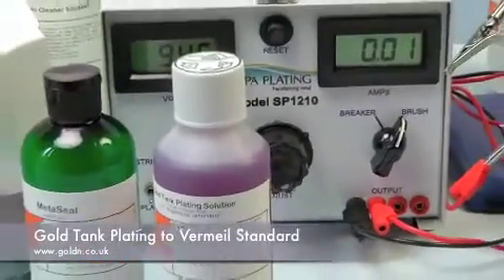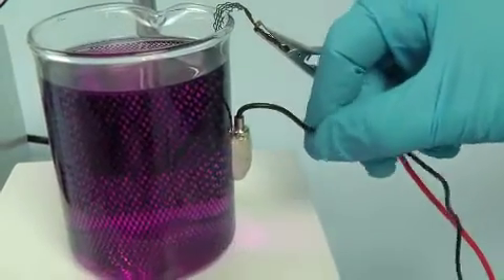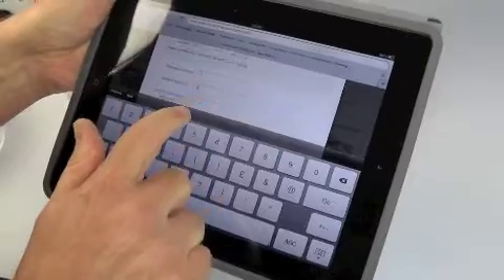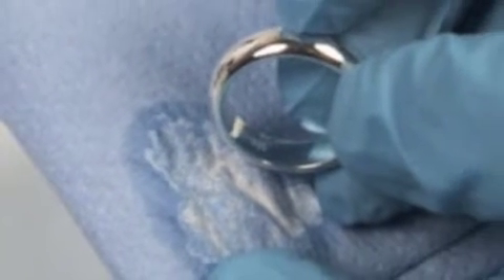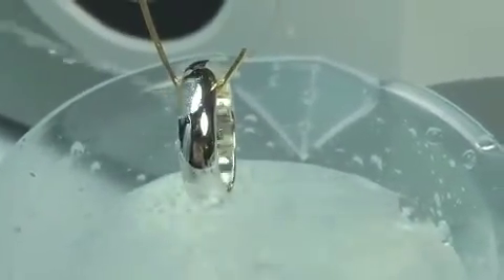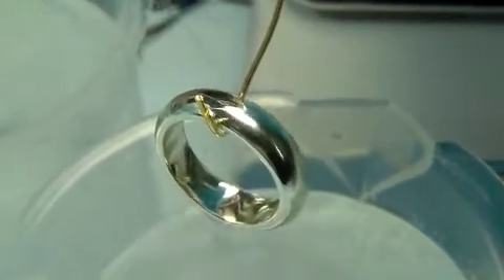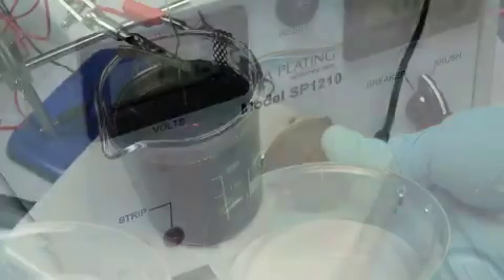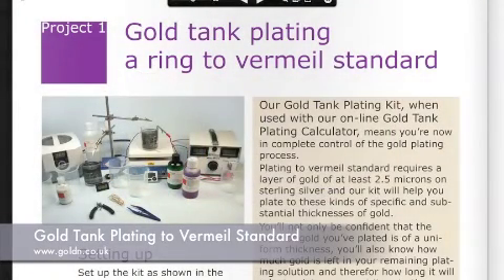Gold Plating Kit - gold immersion plating silver jewellery to vermeil standard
Gold tank plating or gold immersion plating silver jewellery to vermeil standard is now easily achievable at home or in the workshop.This video uses our Gold Tank Plating kit
to show you in easy stages how to plate 2.5microns of pure gold onto sterling silver. To see the project in written form in our Electroplating Manual please click here;
To use our Plating Calculator to work out how long to plate your item to achieve your desired thickness and how much it will cost in gold solution, please click here;